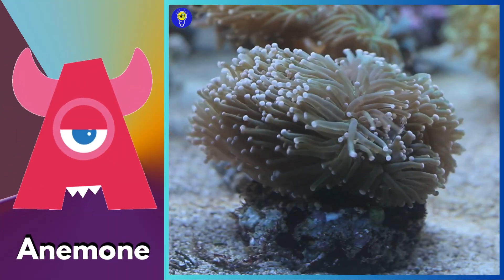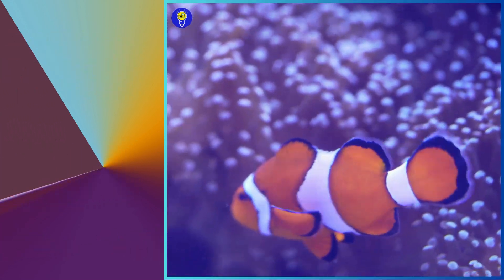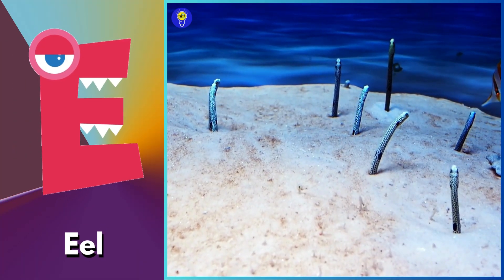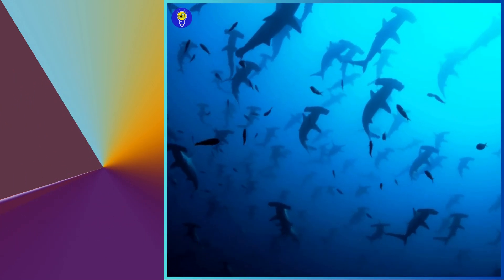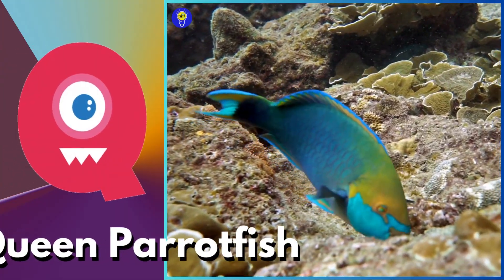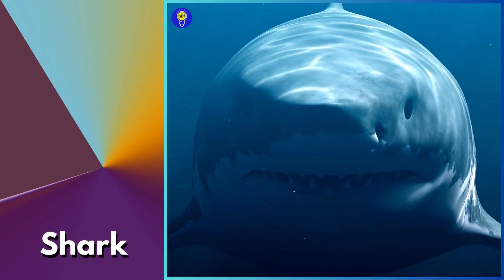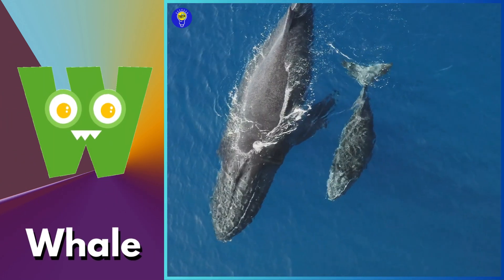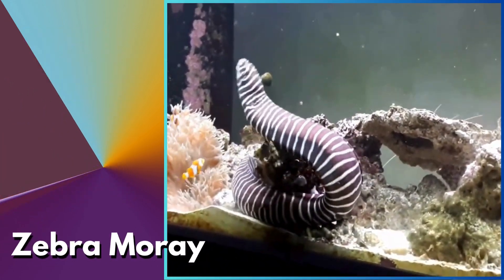ABC phonics animals | ABC Sea Animals song | English and Animals for Kids | Alphabets Kids Song